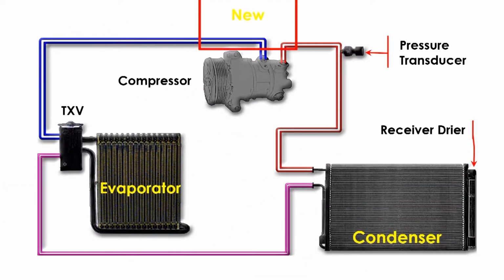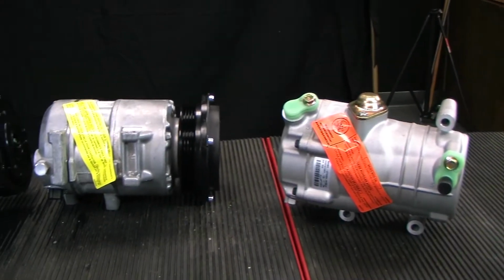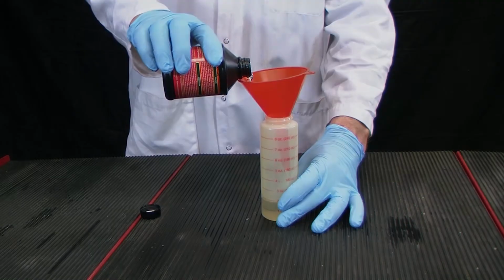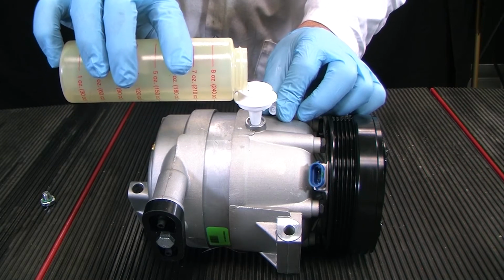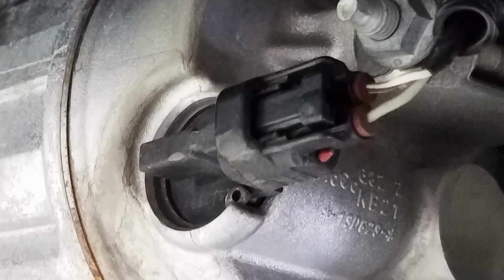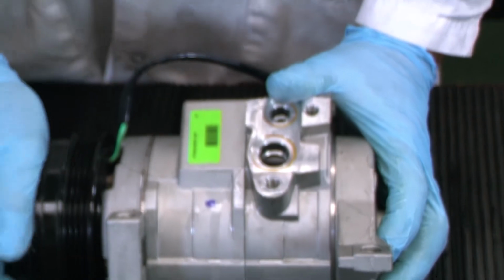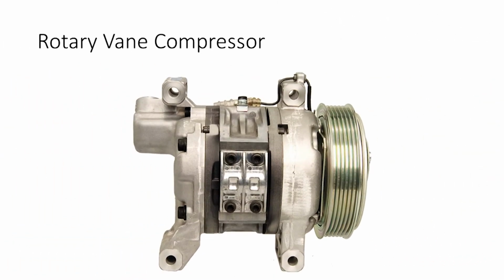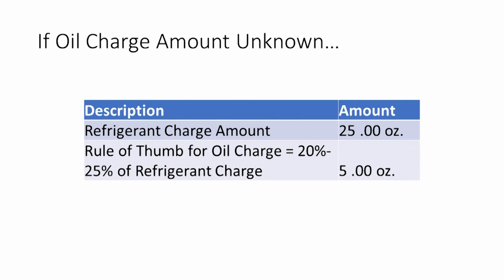Compressor Lubrication Tips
In this video we will answer some common and not so common questions we receive about adding oil to the air-conditioning system when replacing the compressor.